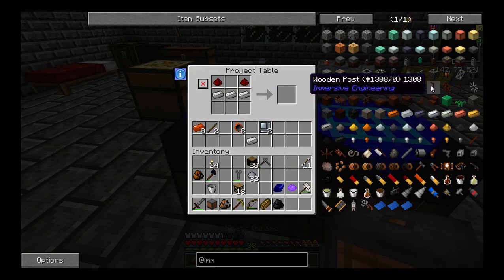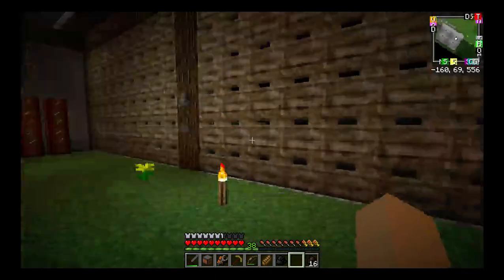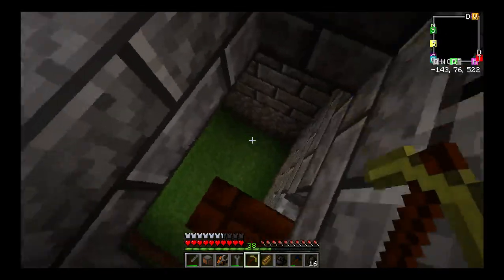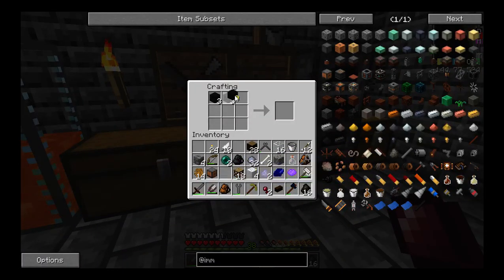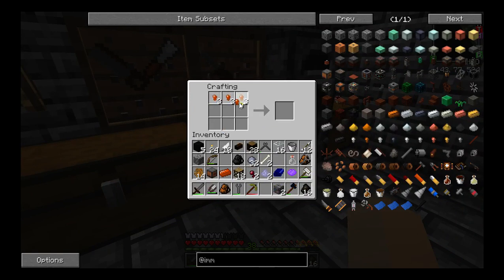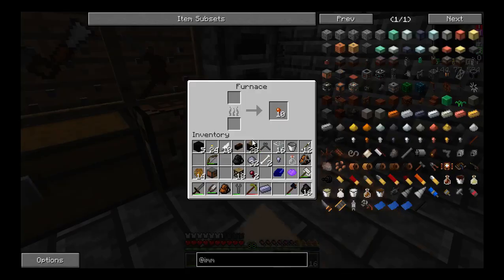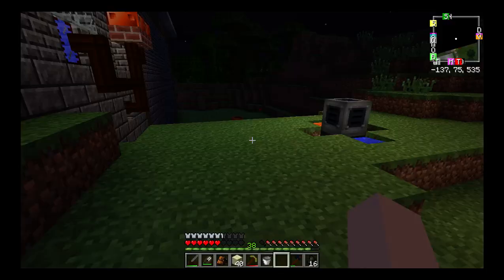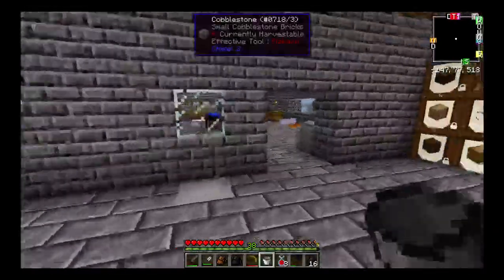[Gregtech 5U LP] EP 39 starting Immersive Engineering, sorta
Gregtech 5 updated mod pack.